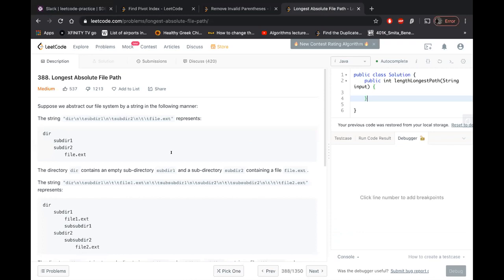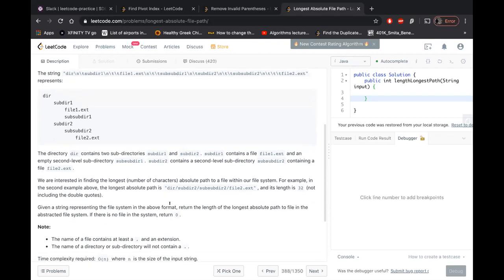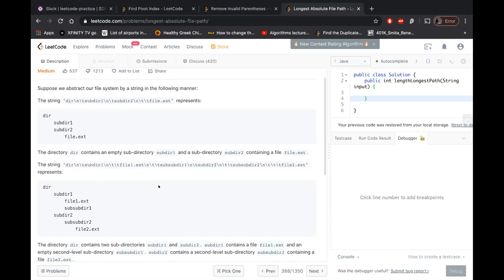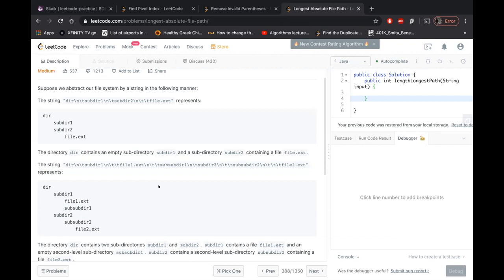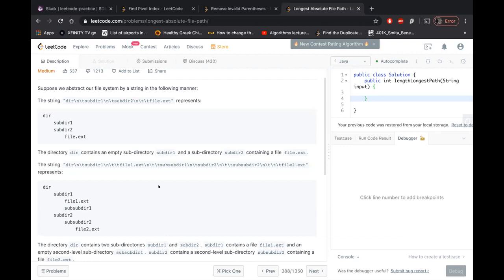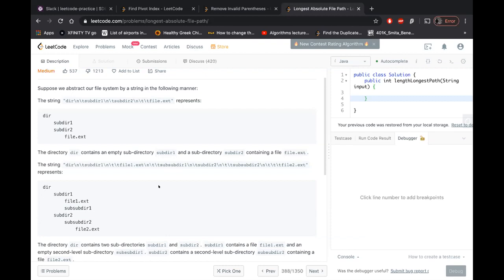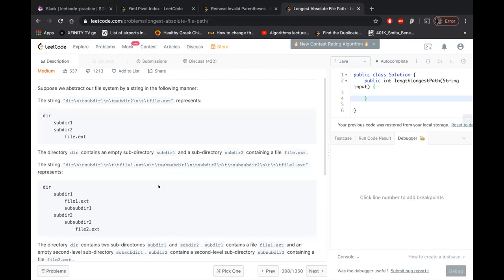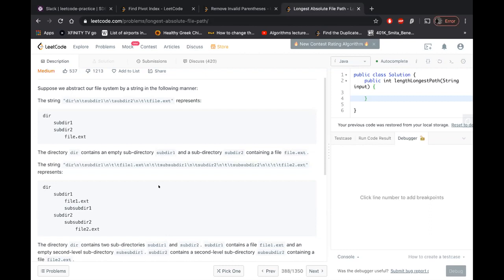Leetcode [388] Longest Absolute File Path